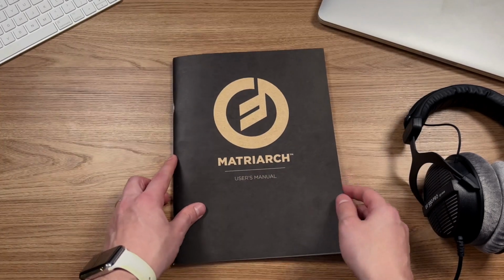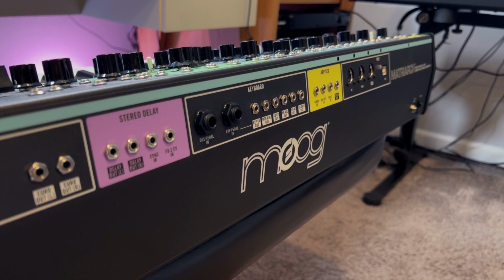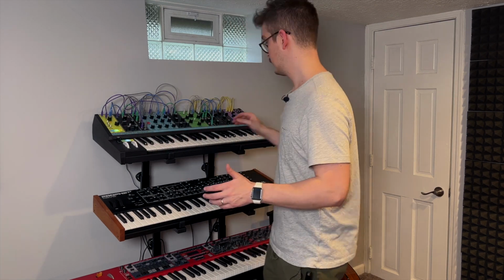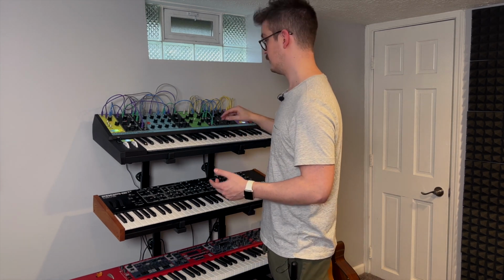Using EVERY patch point on the Moog Matriarch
I was thinking about making a new patch and wondered if it would be possible to use all of the patch points in one monster patch. So I decided to try it! I hope you like the video showing how it went.

Links!